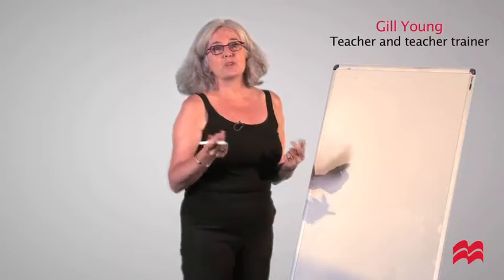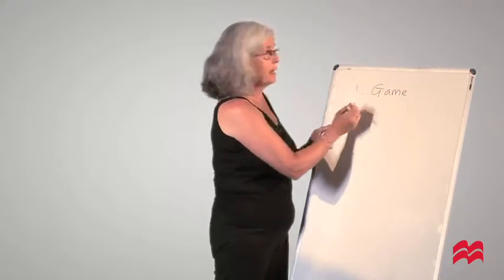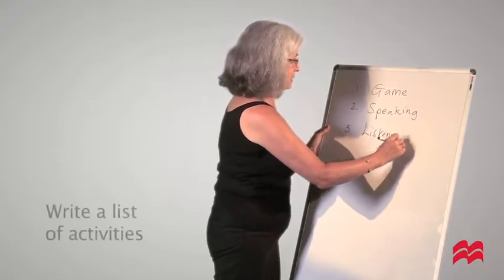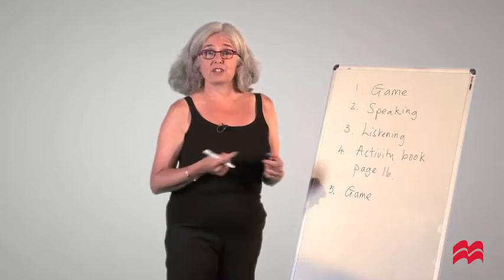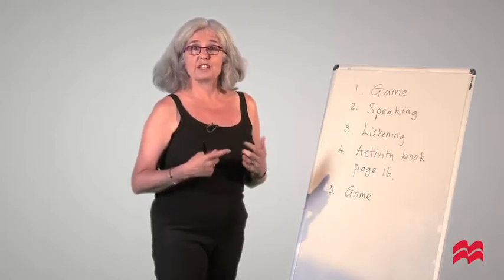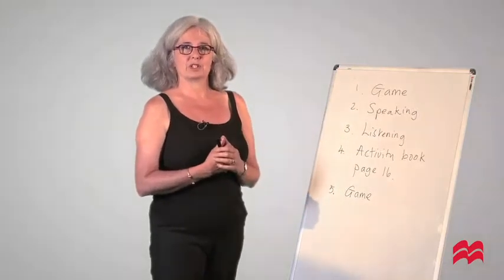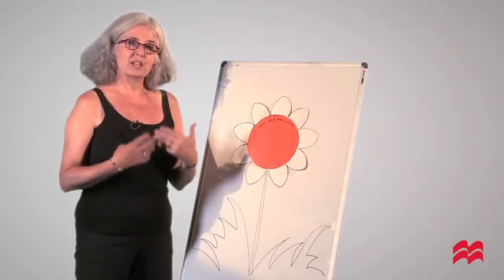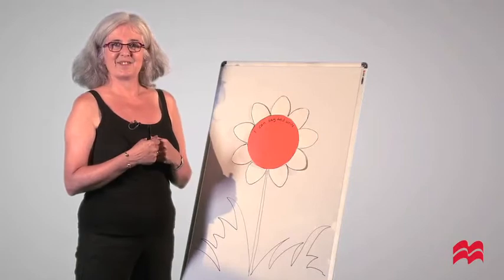Learning to learn: reflecting on learning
Gill Young looks at techniques you can use to get your pupils to reflect on their learning.